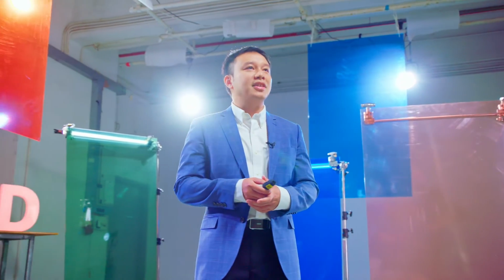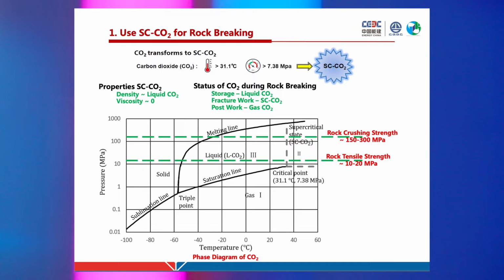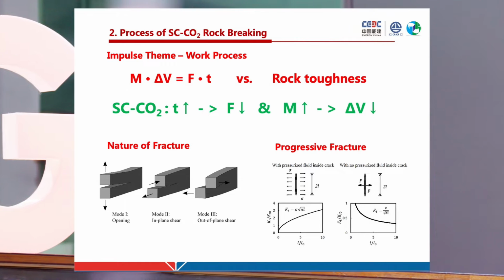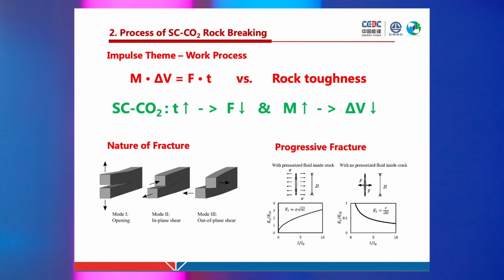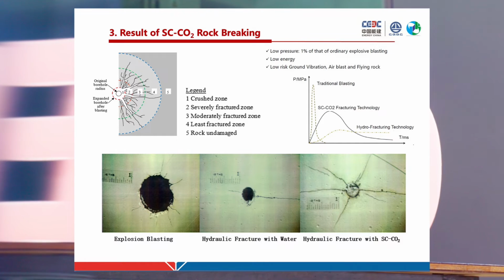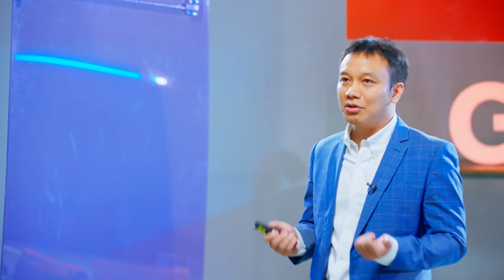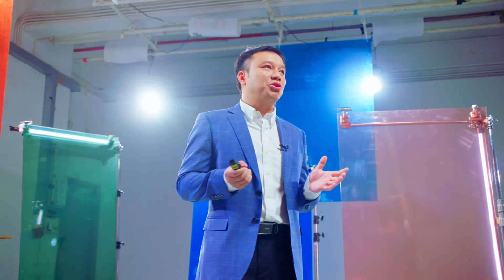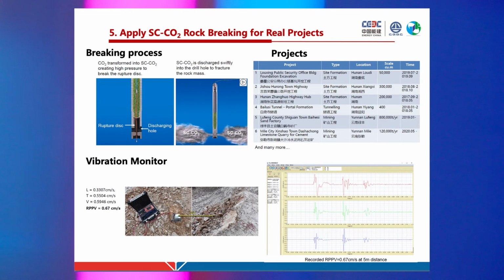HKIE GDAS 2022 - GED Talk - Dr Garfield Guan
@HKIE GEOTECHNICAL DIVISION @ GDAS @GED TALK